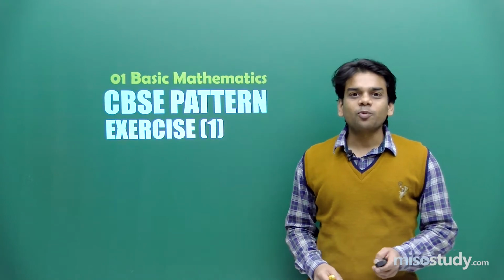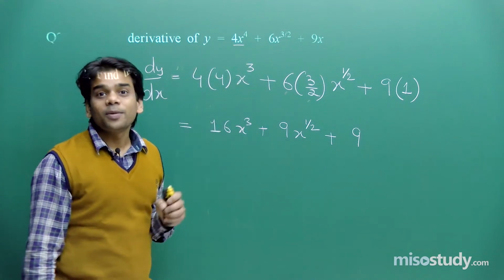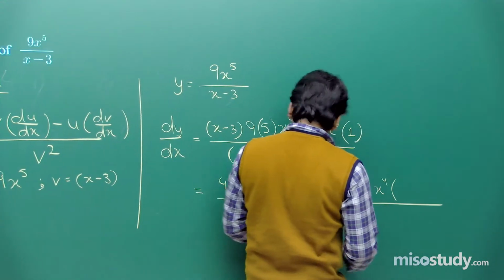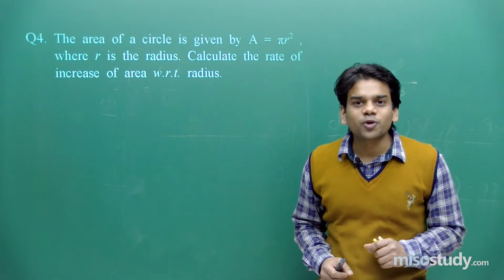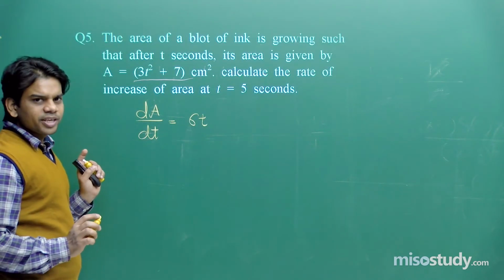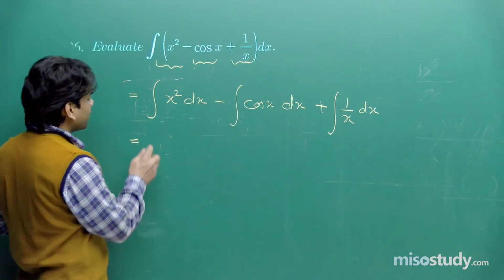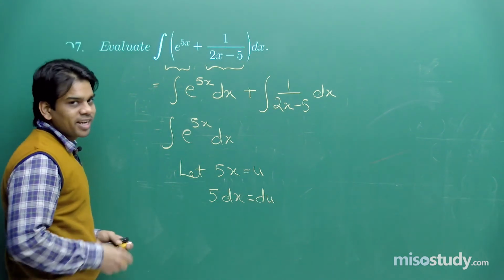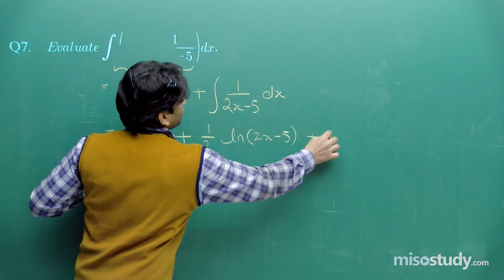Basic Mathematics: CBSE Pattern Questions Exercise -1 | Physics | Misostudy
CBSE pattern questions Exercise -1 from chapter Basic Mathematics, Physics video lecture for CBSE Class 11 students, prepare by the best experienced faculty.

This online video lecture describe topics from chapter Basic Mathematics of Physics class 11th CBSE, NCERT.